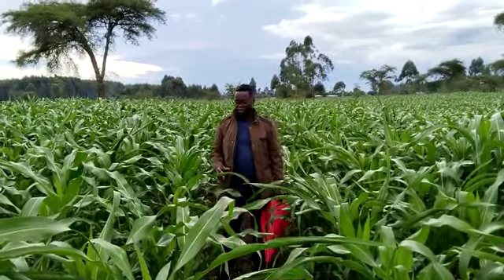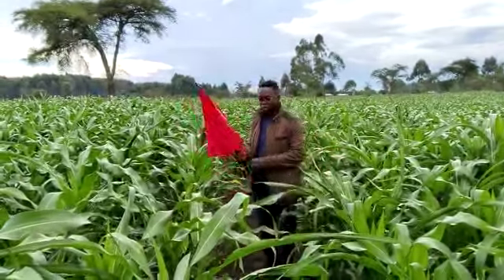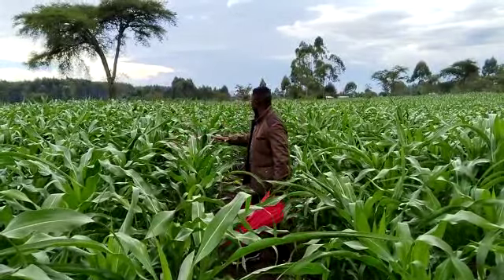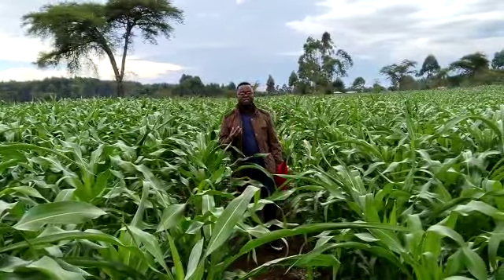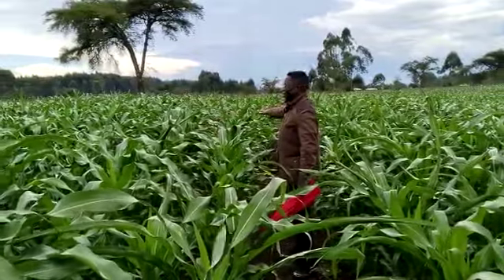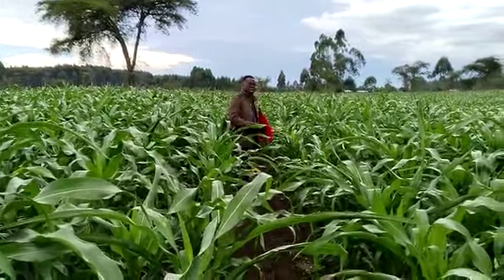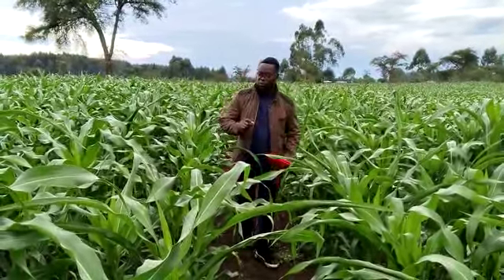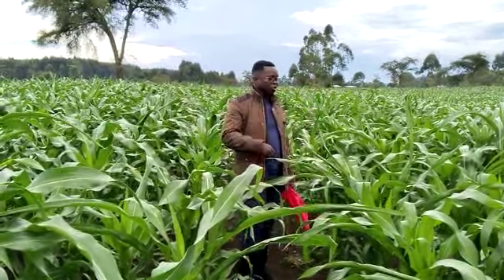number 1 biofertilizer Bioprop FHB is here to lead